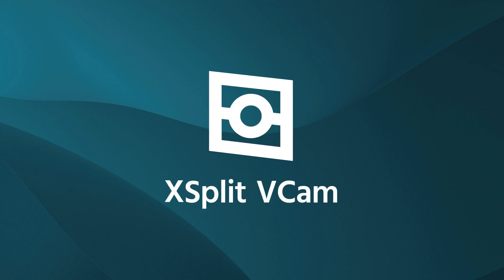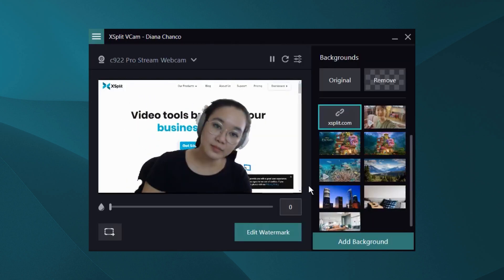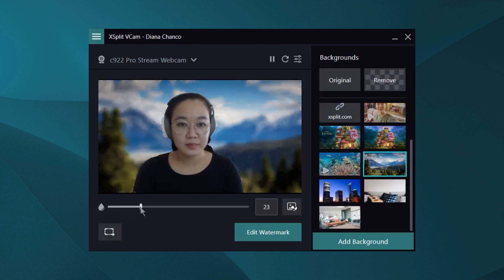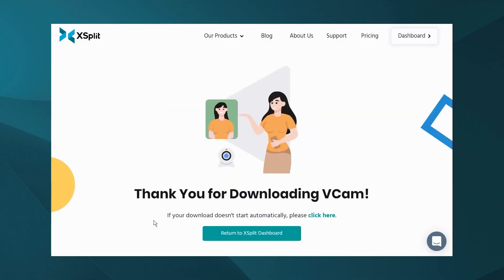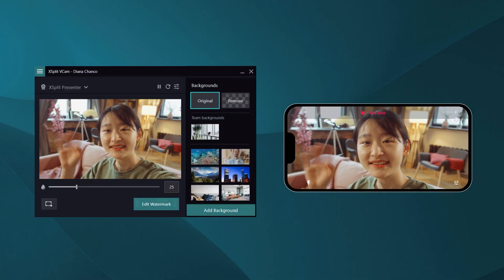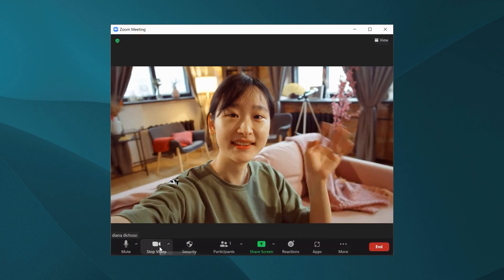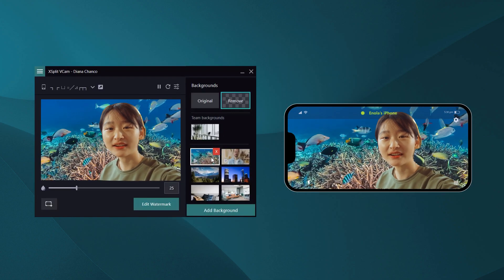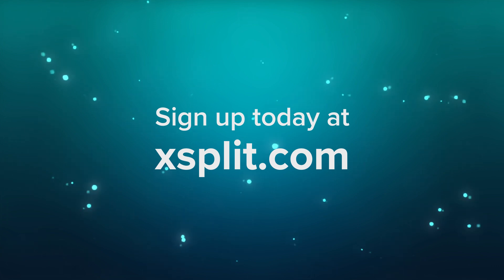Change you Background WITHOUT a Green Screen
Remove your background without a green screen using XSplit VCam!